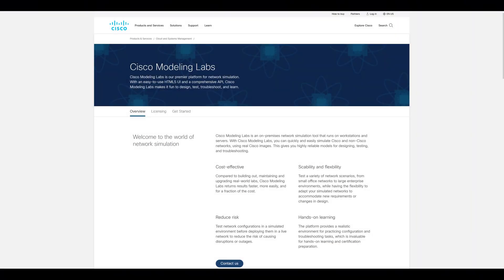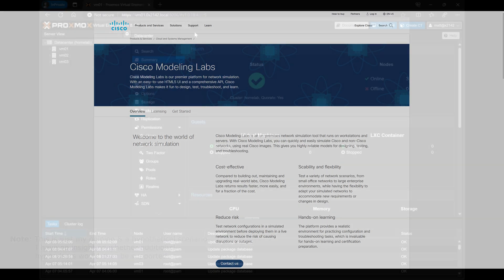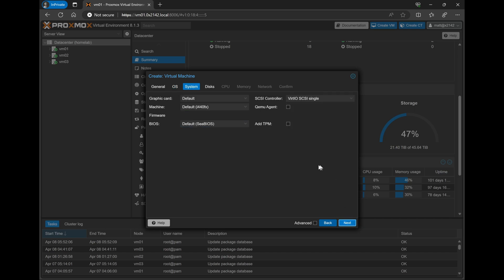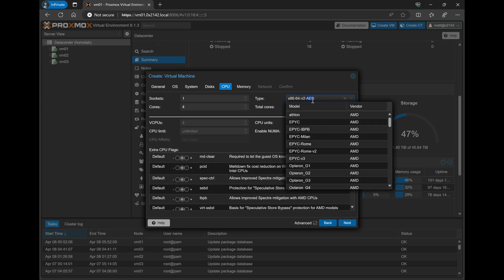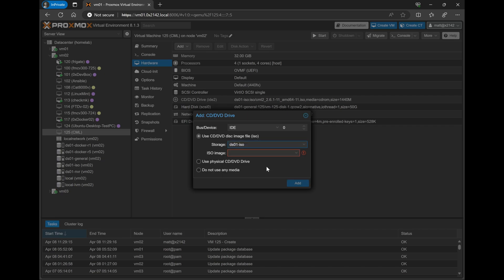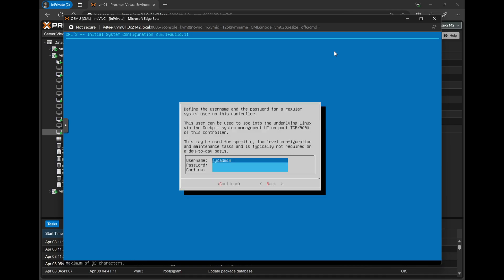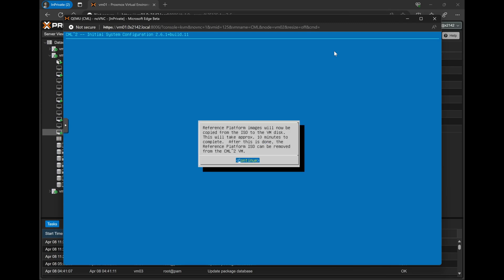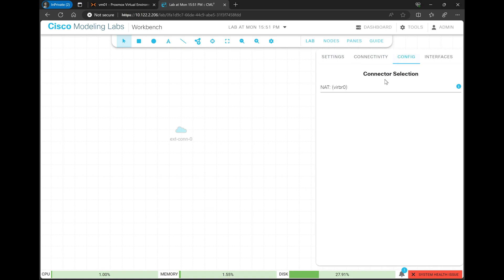[How To] Install Cisco Modeling Labs (CML) on Proxmox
In this video, we'll walk through installing Cisco Modeling Labs (CML) on Proxmox. While Proxmox isn't an officially supported hypervisor for CML, it does work with just a few configuration changes.

 - Matt

Chapters:
0:00 - Intro
1:03 - Create & Configure VM in Proxmox
3:59 - CML Installation